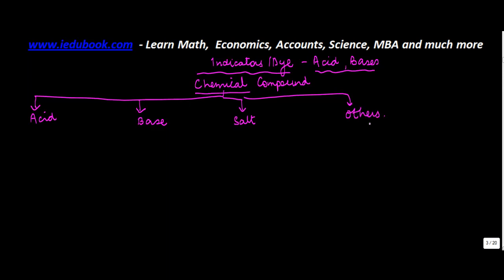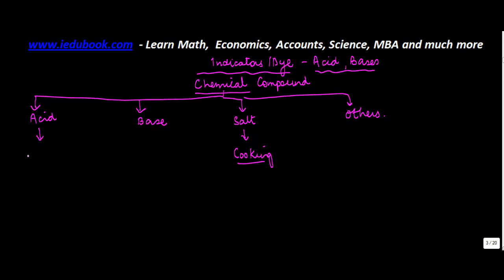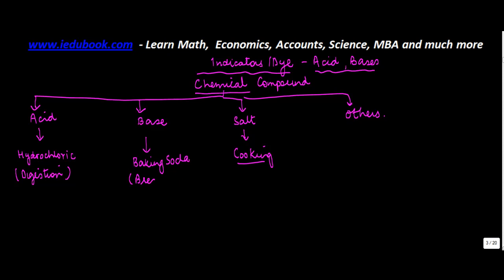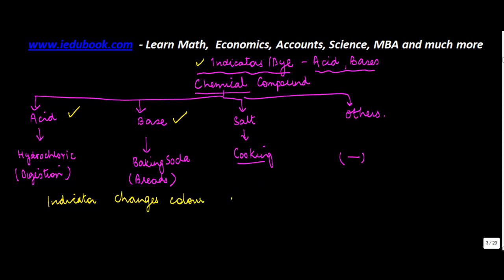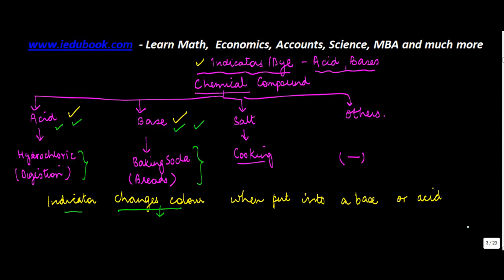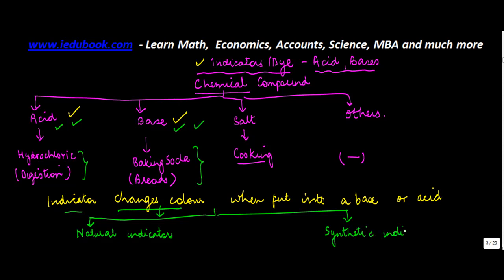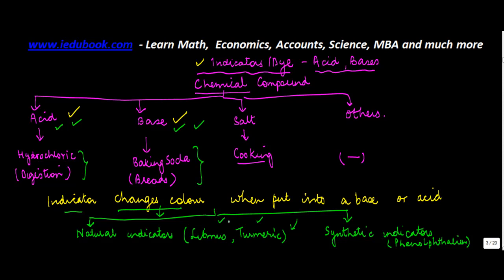Indicators of Acids and Bases - Chemistry Class 7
In this video, we are going to understand what are indicators in chemistry?

All compounds are either an acid, a base, a salt or others.

What is an indicator?
Indicator changes colour when out into a base or an acid. This helps in identifying acids and bases.
Indicators are of two types –
Natural (e.g. - Litmus, turmeric) and Synthetic Indicators (e.g. - phenolphthalein).

Our next video topic - Litmus - Acid, Bases and Salt - Chemistry Class 7